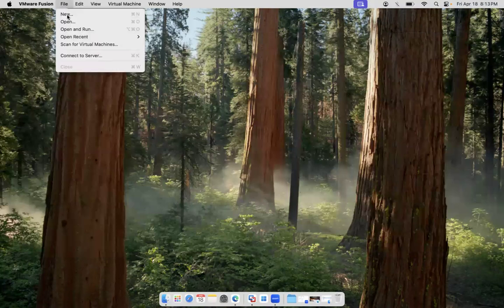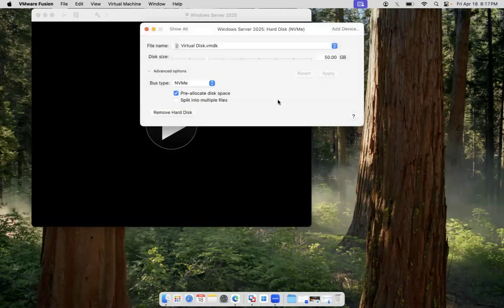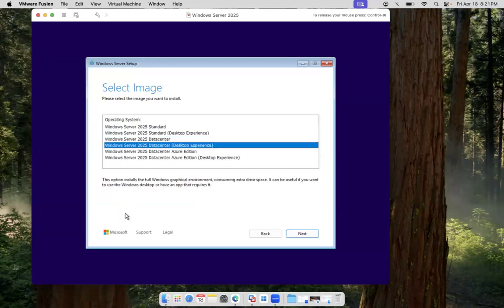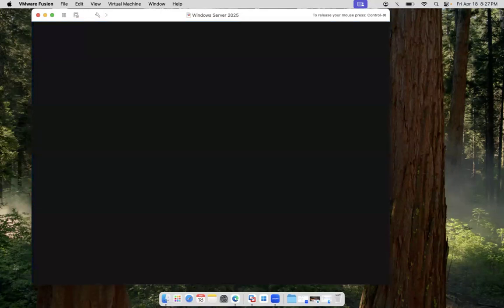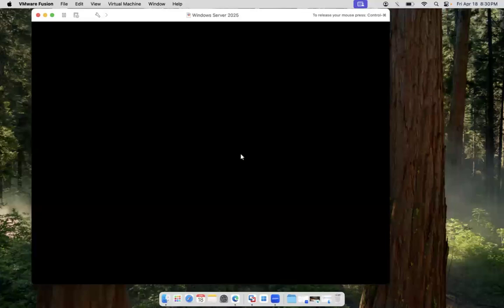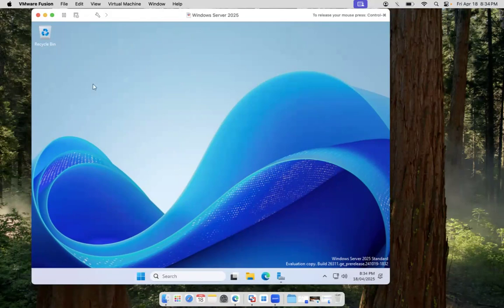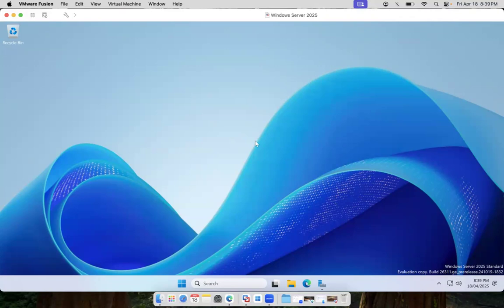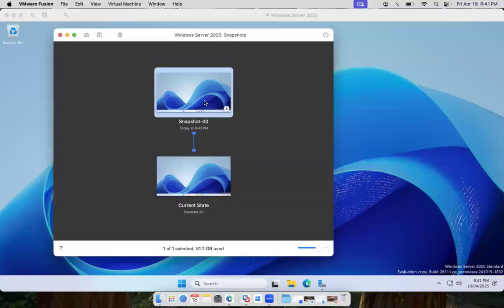Install Windows Server 2025 on macOS ARM 64 bit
In this tutorial, I’ll walk you through how to install Windows Server 2025 on your mscOS ARM 64-bit using VMware Fusion. Ideal for setting up Active Directory and other server roles for your virtual home lab.
Great for IT support and system admin practice
No physical server required
Get job-ready with practical lab skills!